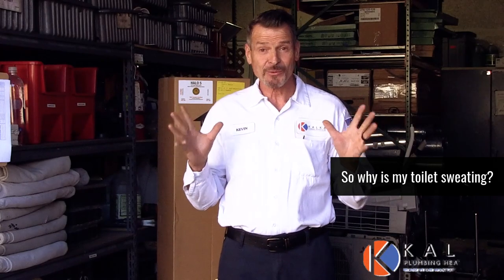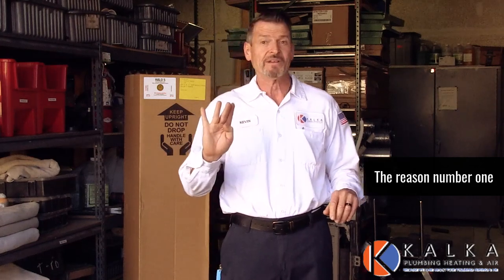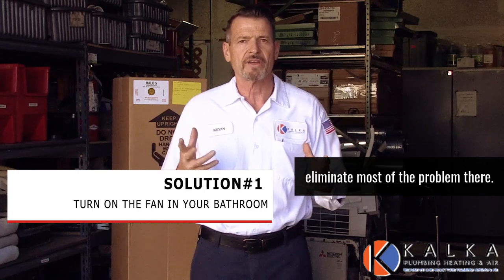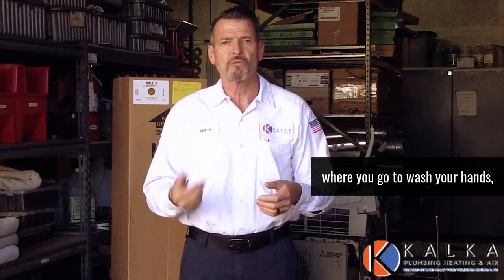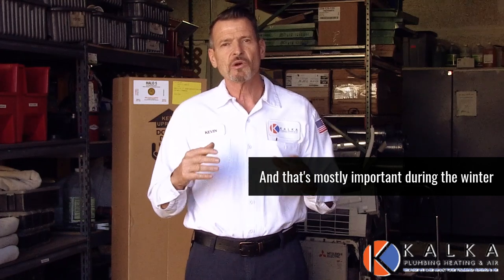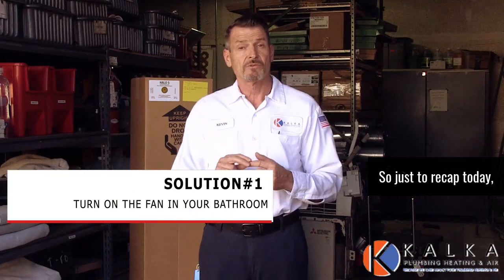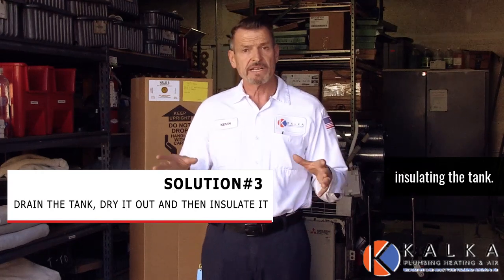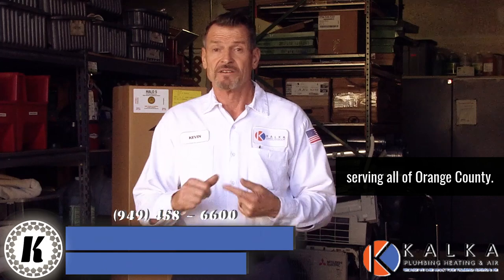How to Fix My Sweaty Toilet - 3 Ways to Fix It Now!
It's a weird situation to walk into your bathroom and your toilet is sweating...and dripping on your floor.
And you discover, after thinking you have a leaking toilet, that it's not leaking, but what we call sweating...water condensing on the outside.
In this video today I get to share why this happens and explain my favorite 3 ways to fix it.
If you find, after giving these a shot or feeling like it's beyond you, give us a call.